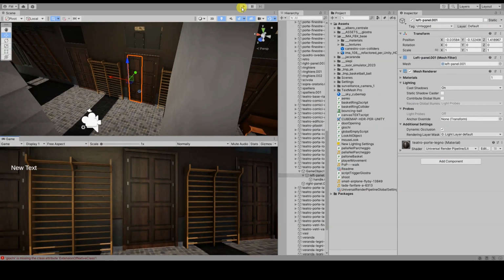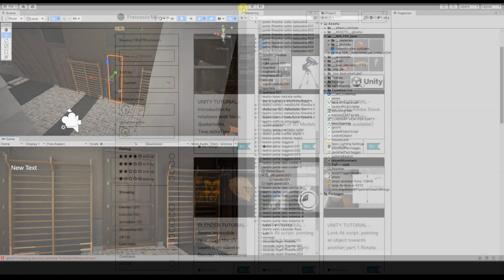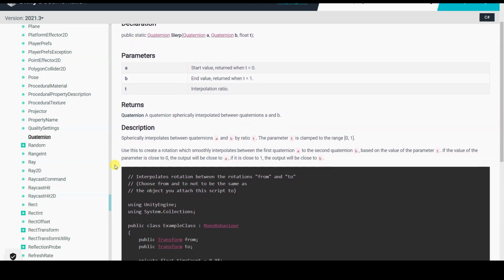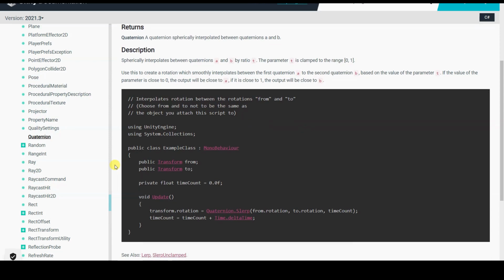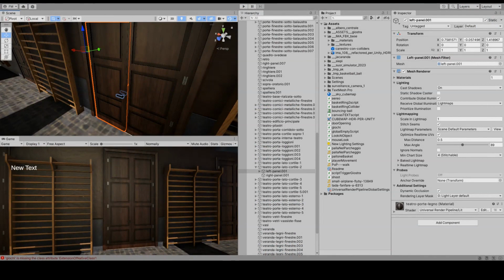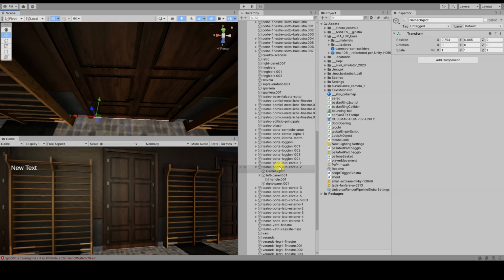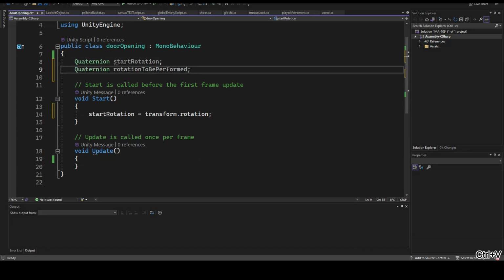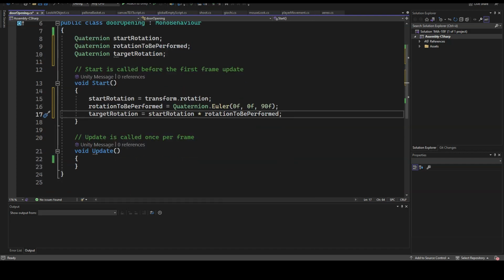UNITY - Introduction to rotations with Slerp, Quaternions, Time.deltaTime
Hello everyone!
In this tutorial, we will study the Slerp function of Quaternion in Unity, which allows us to transition from an initial orientation to a final one over a specified period of time, performing smooth rotations.

In this tutorial, I will assume that you are already familiar with Time.deltaTime, which I have covered in a previously published video tutorial. If you are not familiar with Time.deltaTime, I highly recommend watching that video before proceeding with this one.

This tutorial was recorded using Unity 2022; however, the Slerp function has been available in multiple versions and will likely continue to be available in future releases.